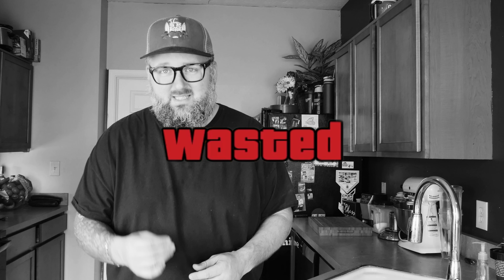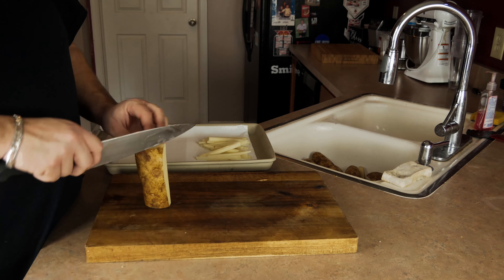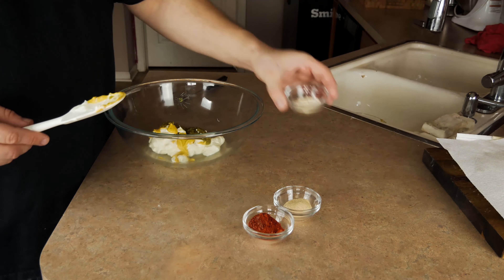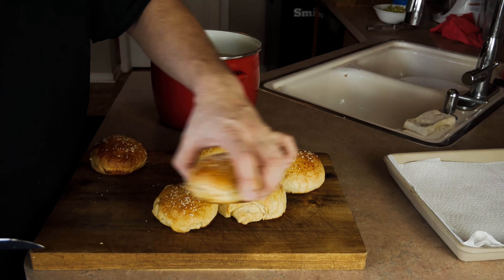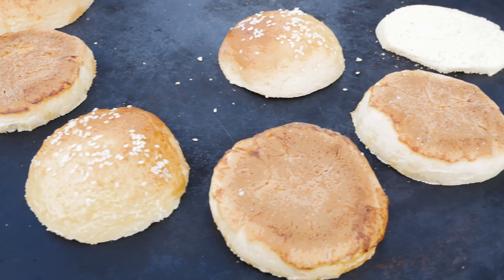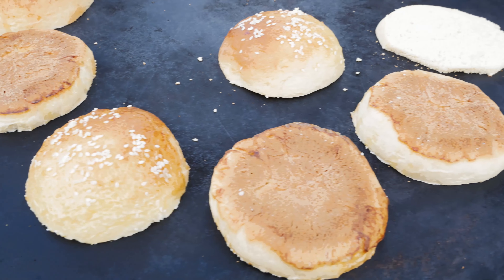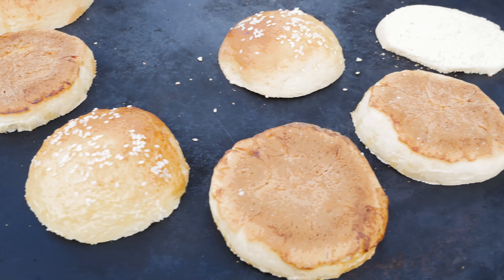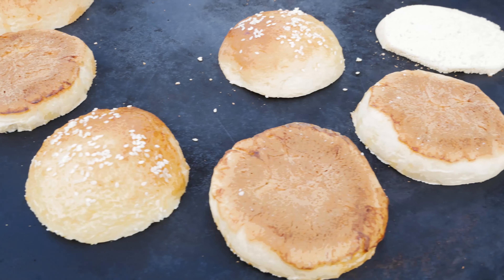The Big Mac - How to Make a Better Mc'Donald's Big Mac and French Fries - WAGYU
It's time to take on an American Institution.  Let's take the Big Mac, and let's take it to the next level.  Every last thing made at home, from scratch, and to top it off, we used Wagyu beef!  Follow along and learn how you can make a banging Big Mac at home.